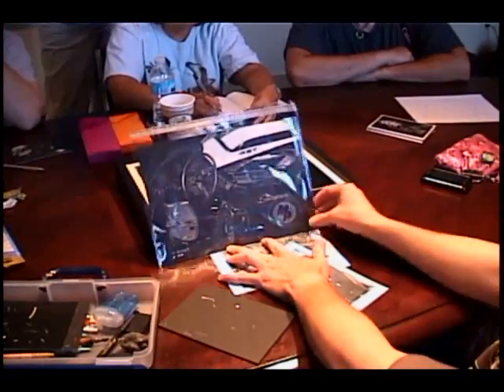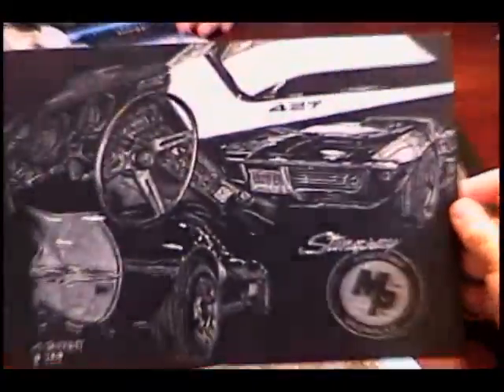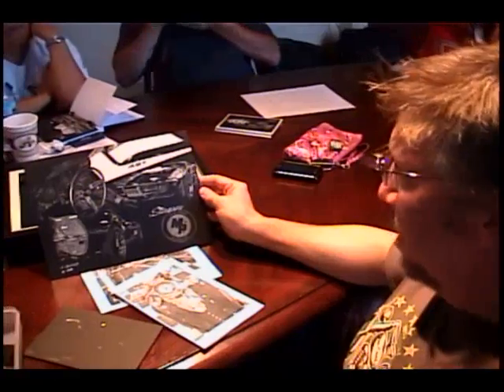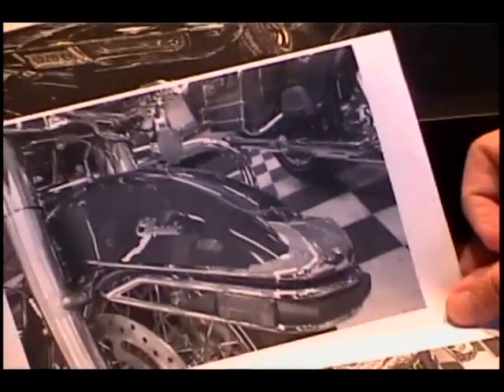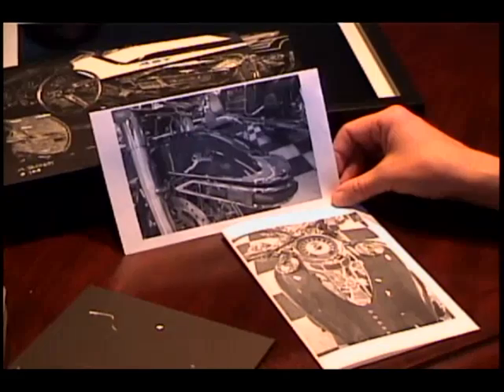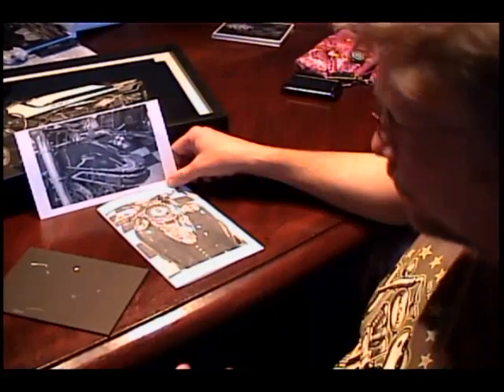Scratchboard Workshop July 2010 - 05A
1 of 2. In this video, Matthew demonstrates making reflected surfaces like on automobiles.  Artists from WetCanvas Scratchboard Forum came together in Indianapolis to share tips and techniques.